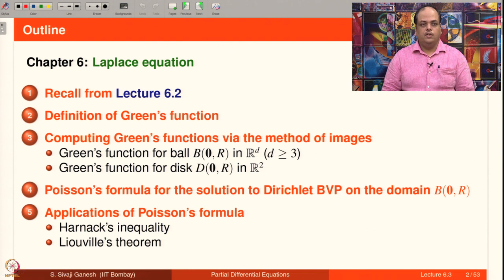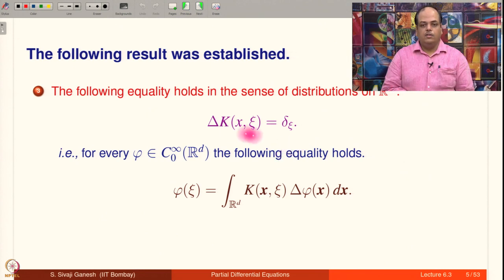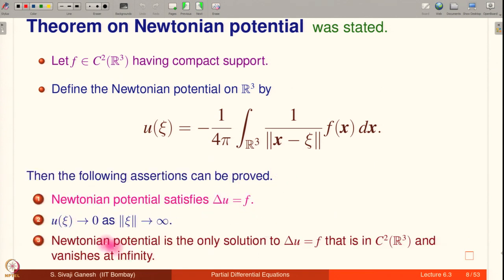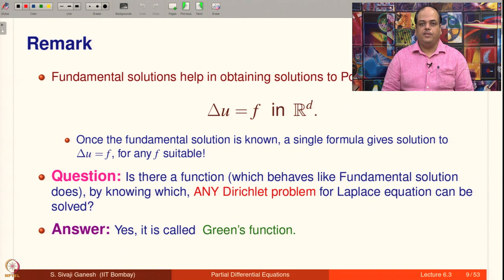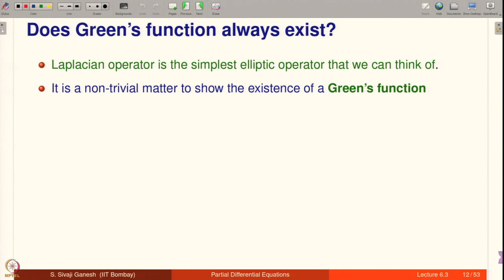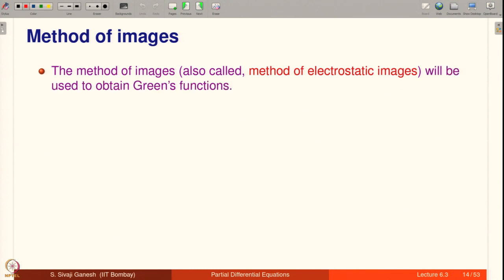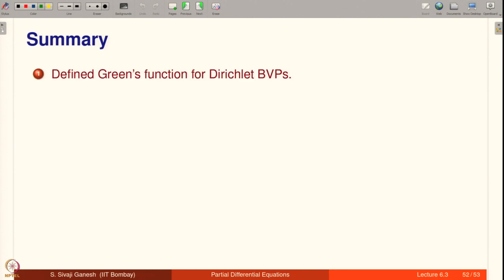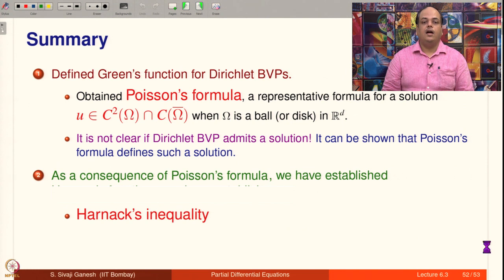Lecture 6.3: Dirichlet BVP for Laplace equation - Green's function and Poisson's formula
The notion of Green's function for Laplace equation is introduced whereby a solution for a Dirichlet problem for Laplace on a domain may be obtained. This representation is called Poisson's formula. With the help of Poisson's formula, we shall prove two far-reaching properties of harmonic functions, namely, Harnack's inequality and Liouville's Theorem.